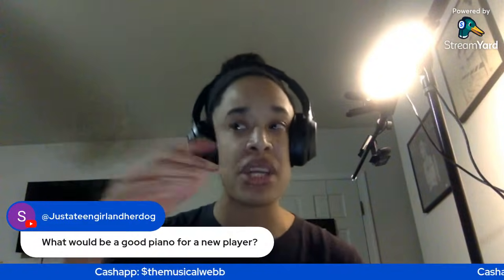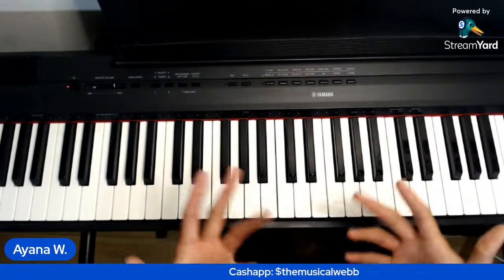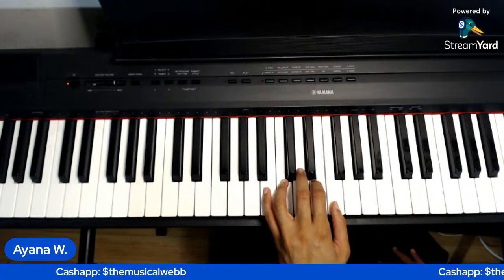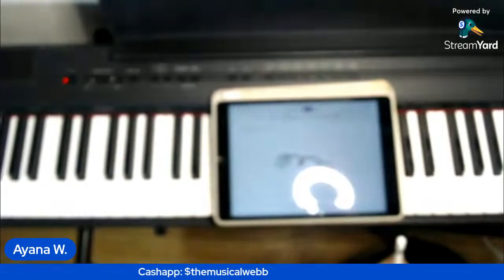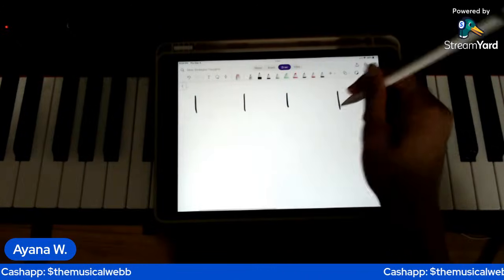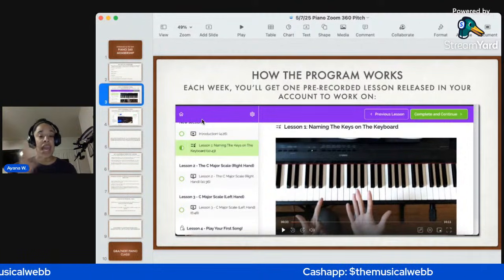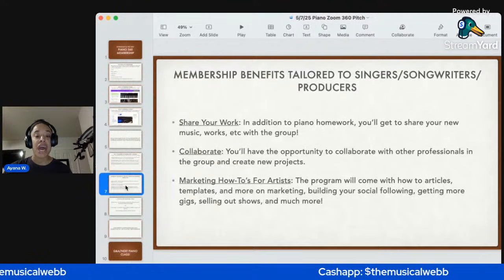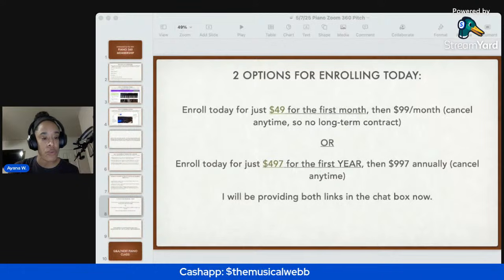How To Play Piano Melodies By Ear - For Songwriters and Producers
Learn how to create and play piano melodies by ear, so you can create more songs and projects.

LAST CHANCE to enroll in my Piano 360 Membership for a discount by the end of the day on 12/5